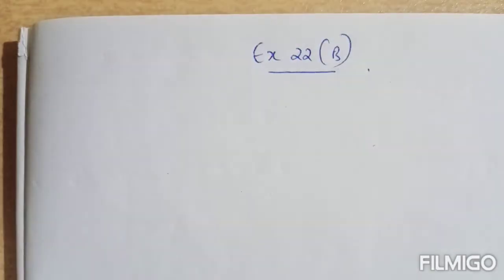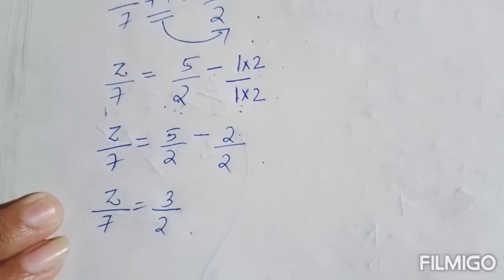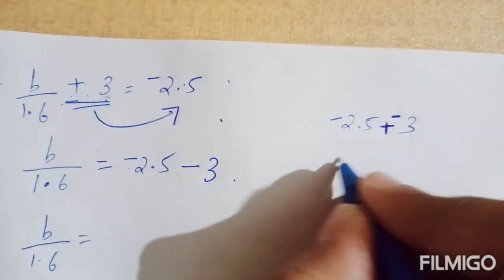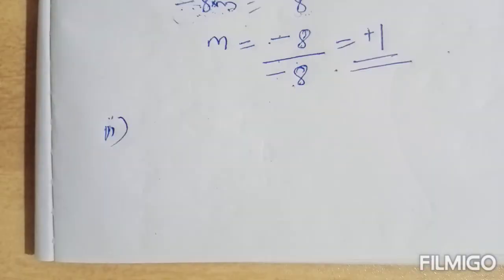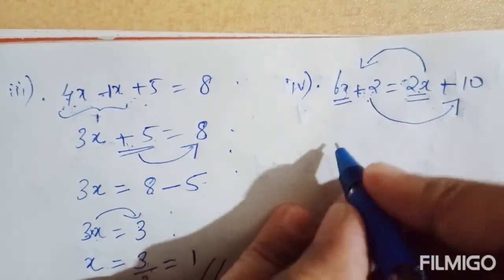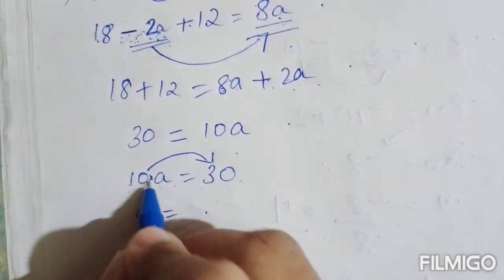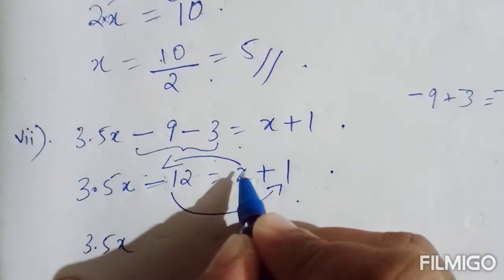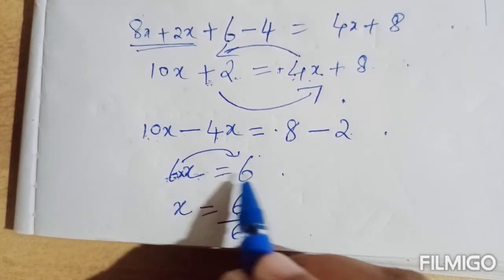28 October 2021